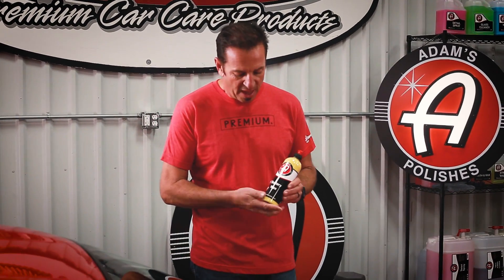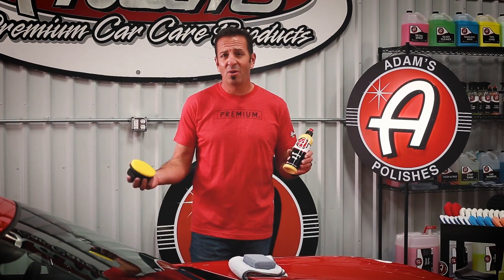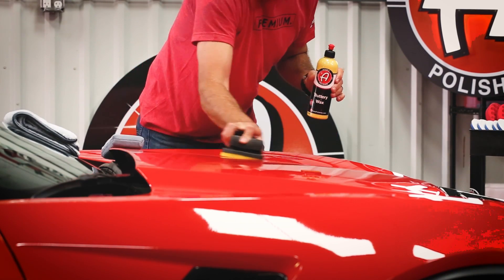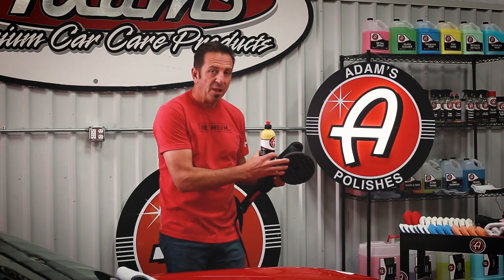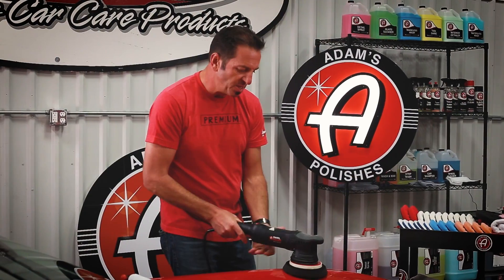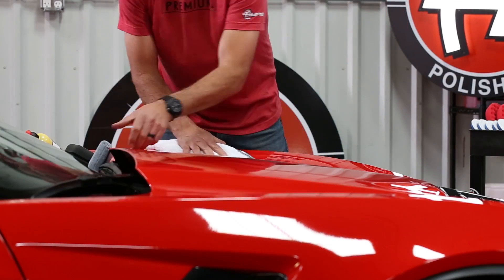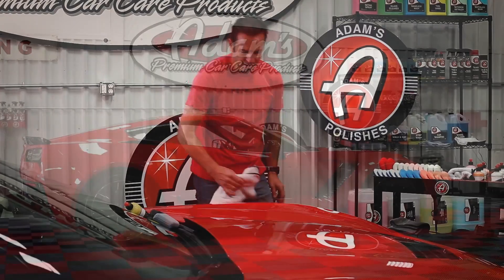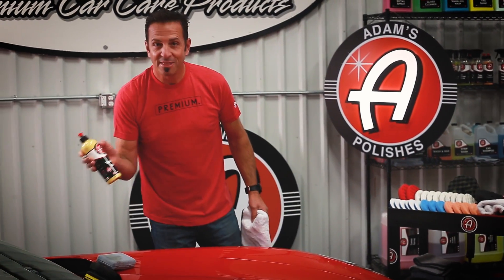Adam's Polishes Buttery Wax | New Formula